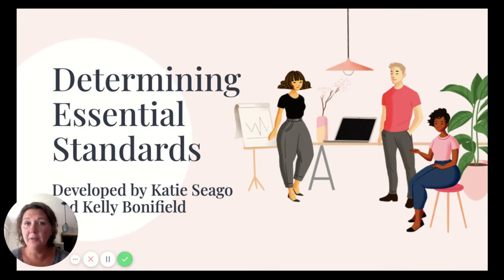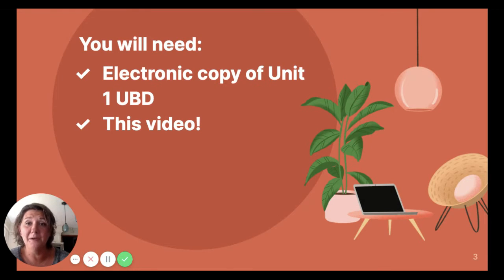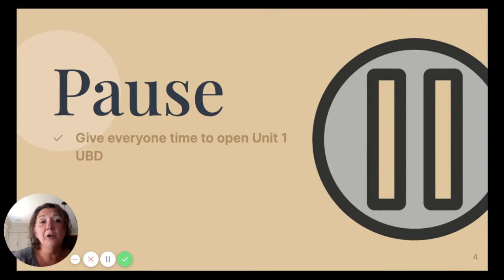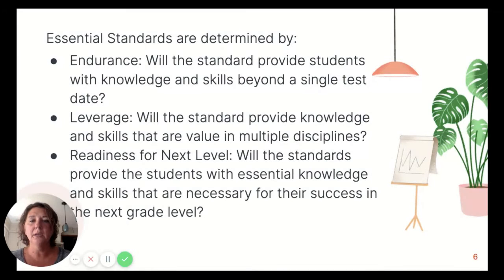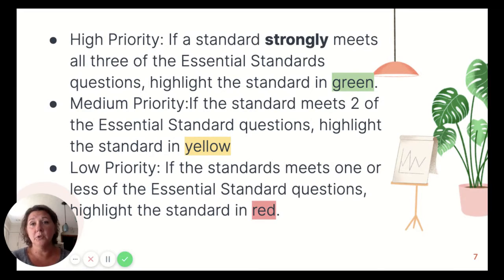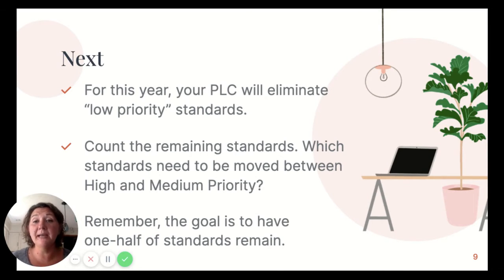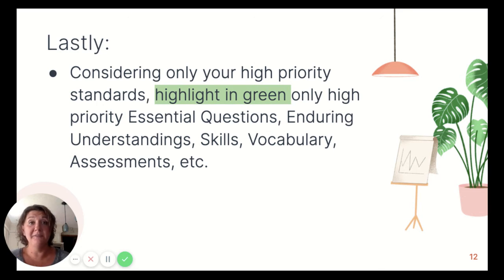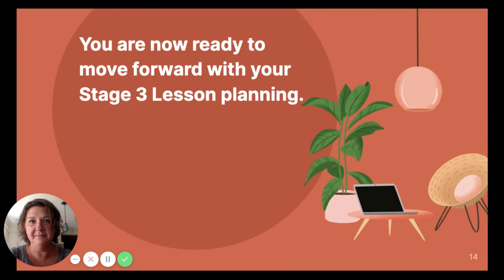Determining Essential Standards Slides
How to cut your standards in your units
Typically I would do this process before curriculum mapping; however, due to a hybrid schedule with COVID, we are using this process with already developed units.